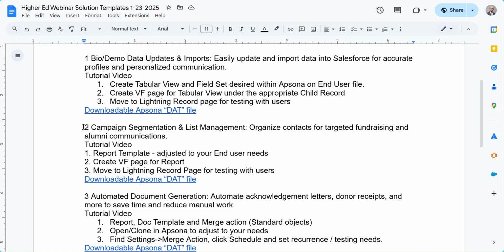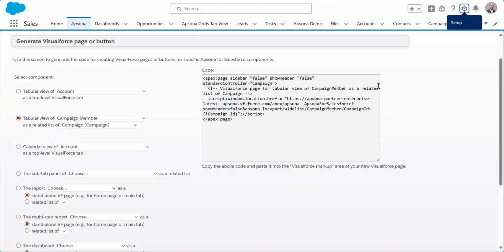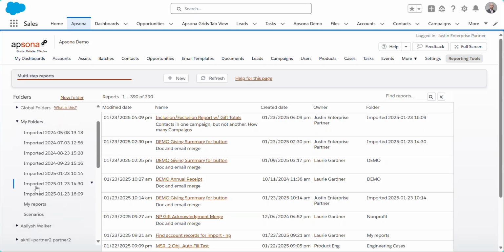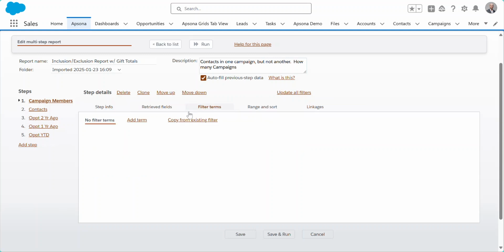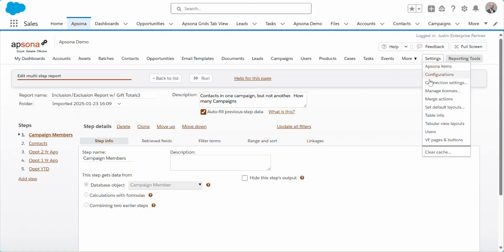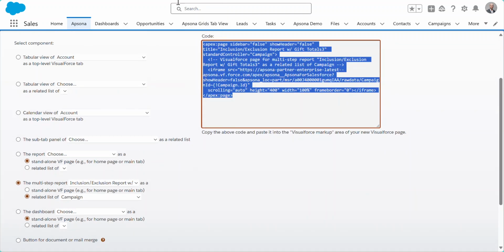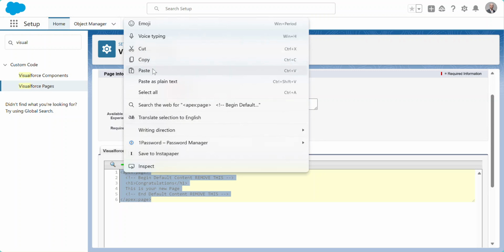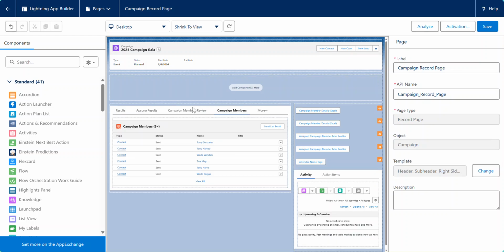Tutorial: How to Set Up Apsona’s Campaign Segmentation Solution Templates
Learn how to download a single solution to organize your contacts for targeted fundraising and alumni communications with Apsona! 🎯
What You’ll Learn:
- Report Template Creation: Adjust reports to meet your end-user needs.
- Build VF Pages: Create a Visualforce page for your custom report.
- Lightning Testing: Move the VF page to a Lightning Record Page and test with users for optimal results.

Simplify your contact segmentation process and improve communication strategies for your campaigns.